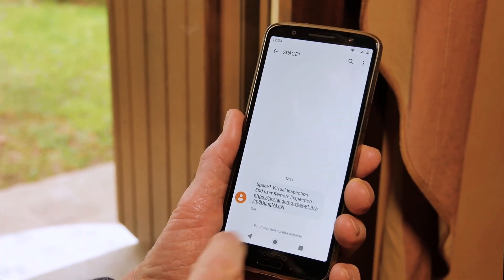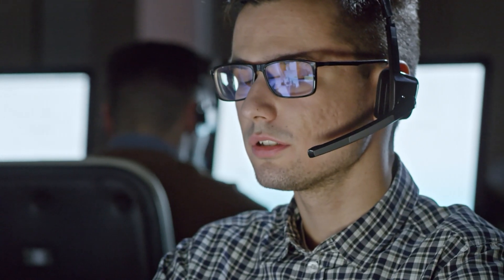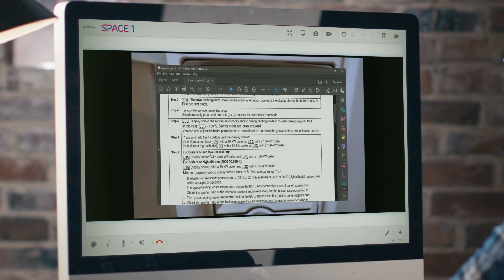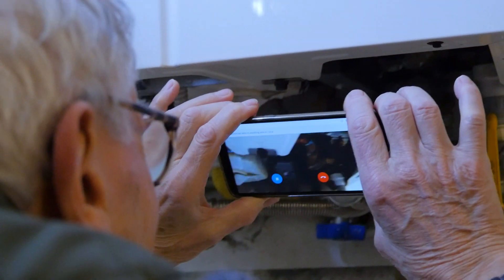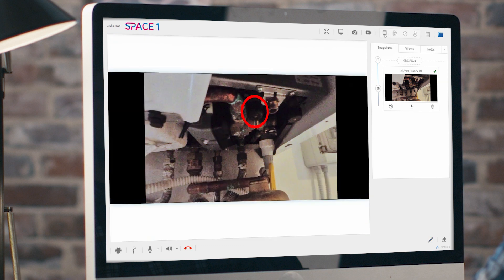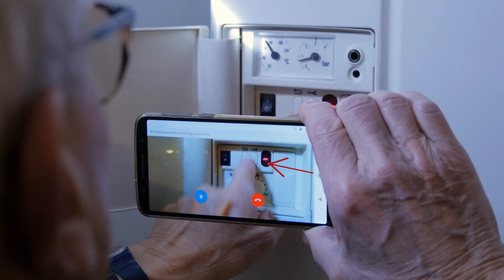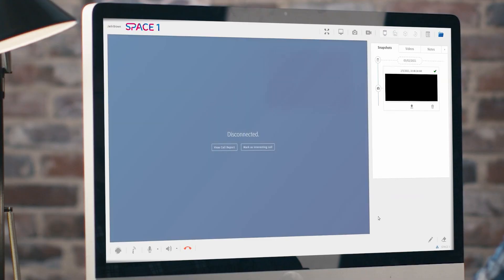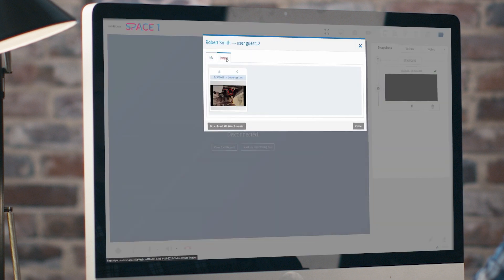Next-Gen FSM Platform (Formerly SPACE1) Virtual Remote Inspection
Attention Viewers:

Please note that the naming of our products featured in this video was changed from "Geocall" and "SPACE1" to "Next-Gen FSM Platform."

Thanks to SPACE1’s cutting-edge collaboration features and an advanced user experience, your company will now be able to perform virtual remote inspections and provide real-time support quickly connect your customers with a dedicated technician.

How many times did your customers face problems they couldn’t solve, and so they reached out to you for assistance?
The whole process resulted in long waiting times, personnel and travels expenses, and occasionally low customer satisfaction.
Thanks to the SPACE1’s Virtual Remote Interventions feature, your company will now be able to quickly and remotely manage the simplest operations, regardless the customer’s skills or the device they are equipped with.
An SMS or an email will notify the customer with all the details about the scheduled appointment, providing a link as well to connect with the remote support technician.
With a simple click on their smartphone, a collaboration session with an experienced technician will start directly in their browser, which becomes the virtual point of contact for solving the issue.
Leveraging cutting-edge collaboration features and an advanced user experience, SPACE1 will allow the customers and technicians to interact in a simple and intuitive way, sharing annotations and multimedia content to provide real-time support, perform inspections, or estimate times and materials for managing complex interventions that cannot be solved on the spot.
All of this while ensuring promptness, safety, and high standards of customer satisfaction.
SPACE1: Customer Service has no boundaries.

0:00 OverIT SPACE1 - Virtual Remote Inspections
0:26 Increase Customer Satisfaction
0:41 Remote support request forwarded
0:50 Demo